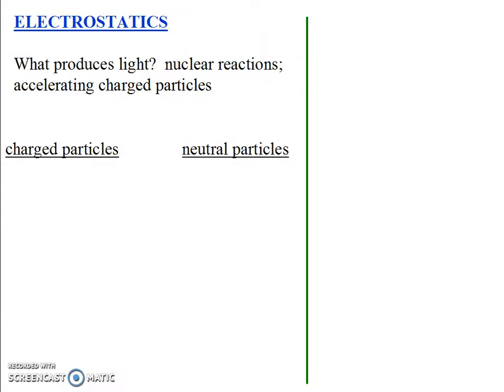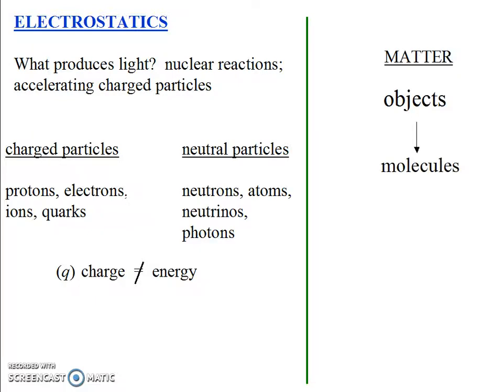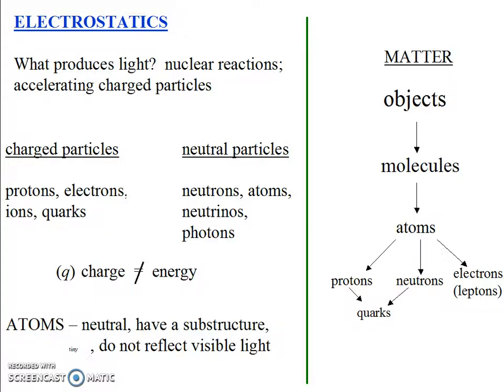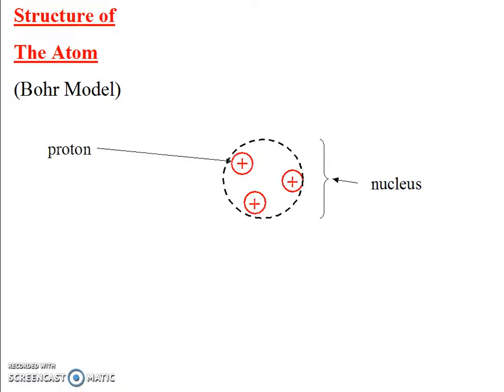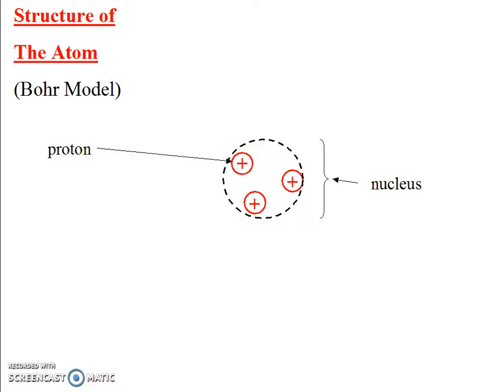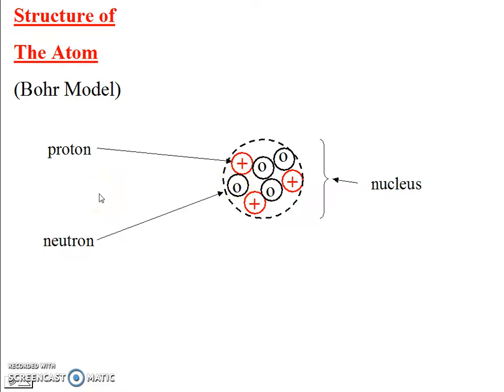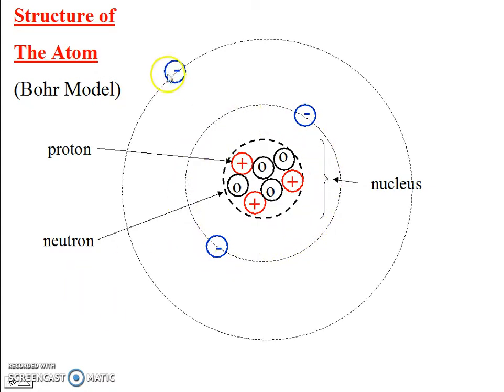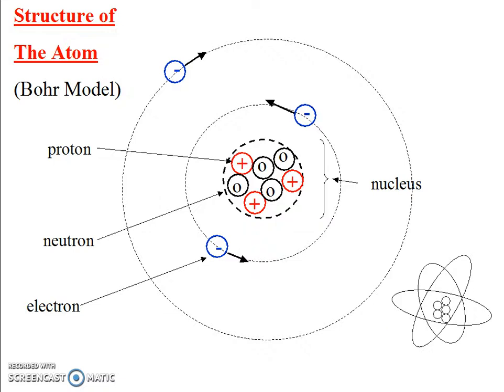HPHY Electric Charge